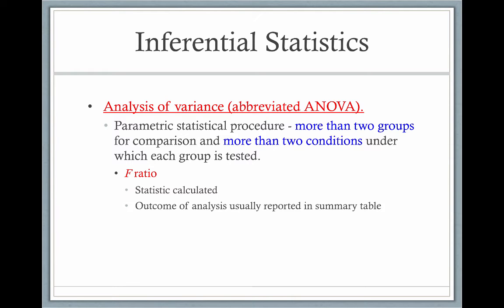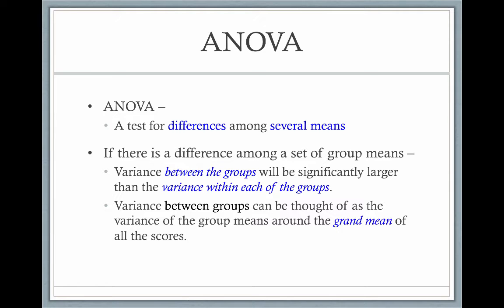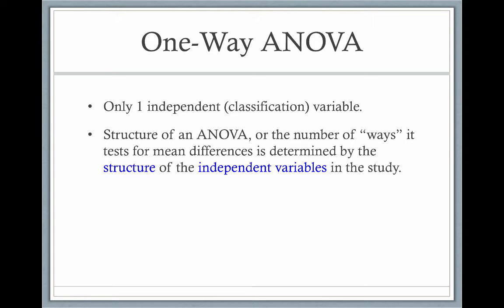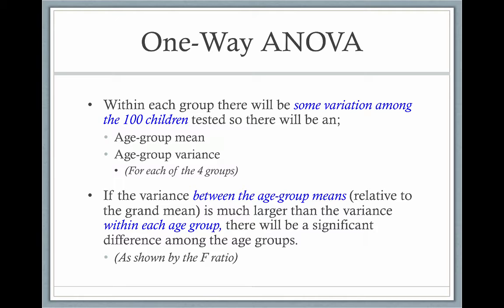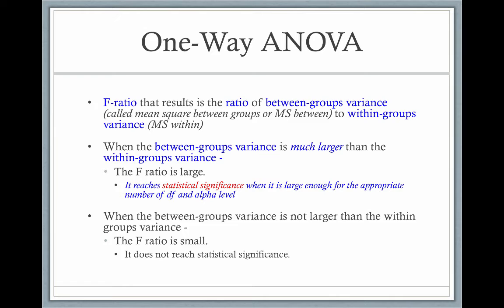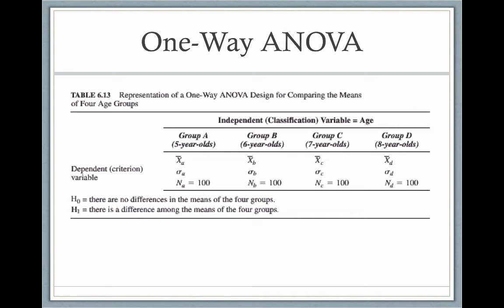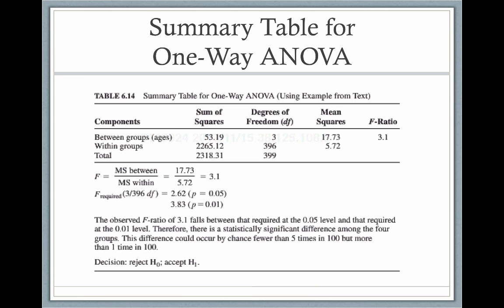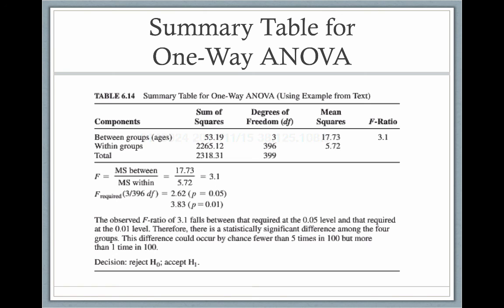Chapter 8 Part 2